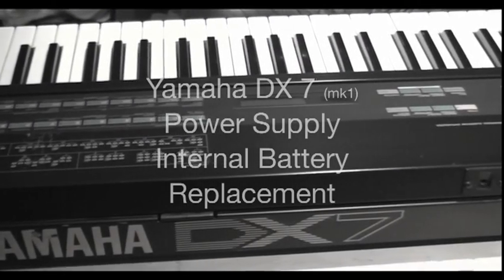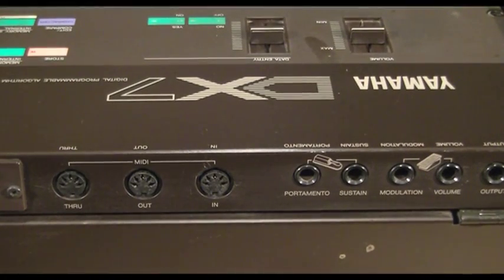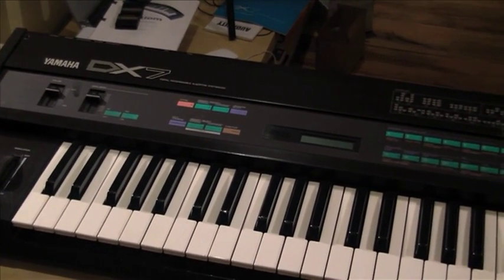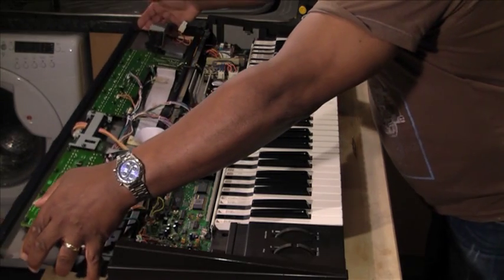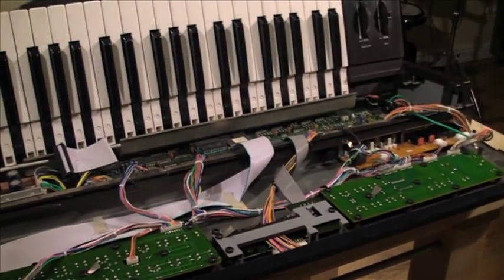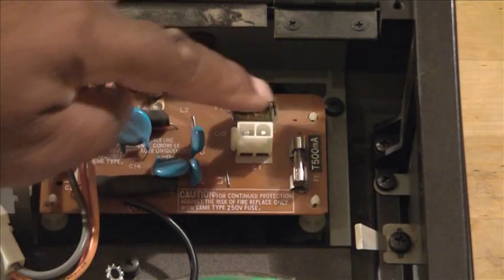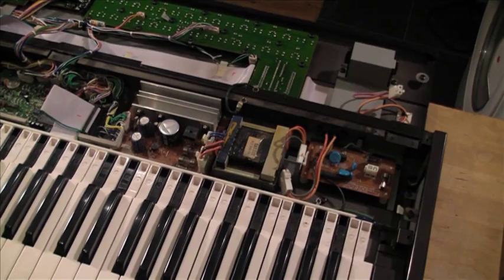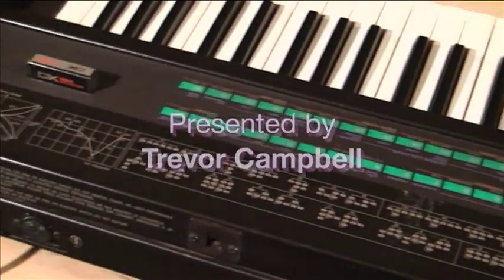Yamaha DX7 Power Supply Replacement.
Briefly outlining the procedure to replace,
THE POWER SUPPLY
THE INTERNAL BATTERY
ACCESS TO KEYBOARD COMPONENTS